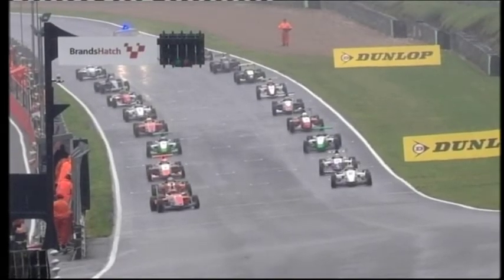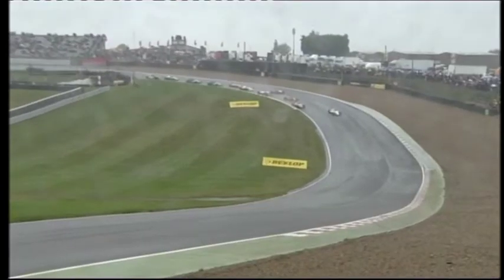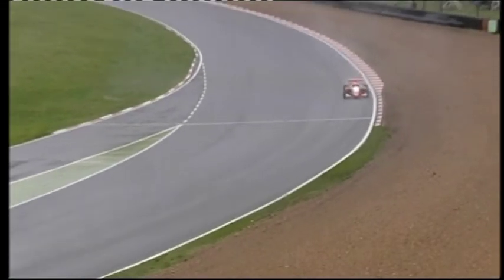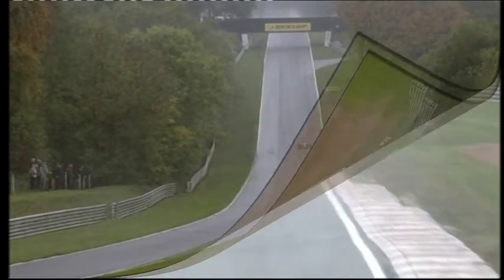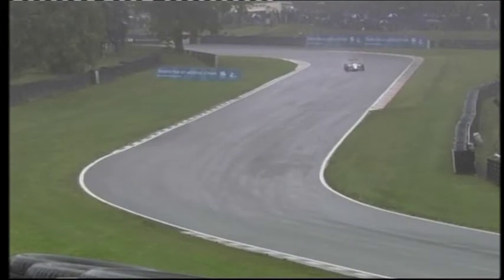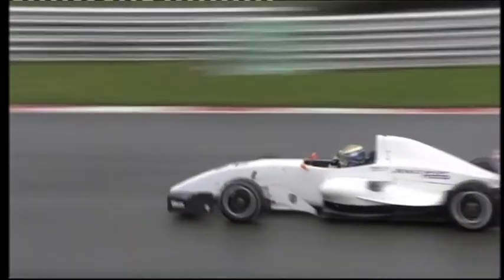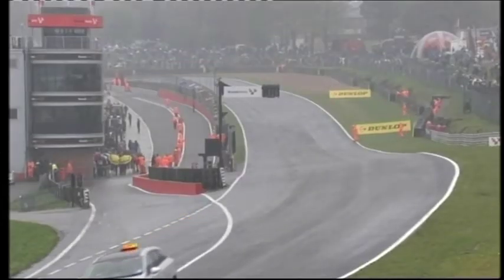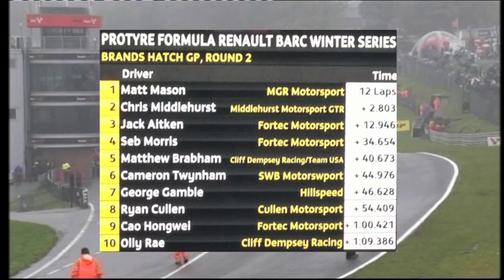Chris Middlehurst - Protyre Formula Renault BARC Winter Series, Round 2.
This clip was put together by Charlotte Kelsey using footage from round 2 of the 2012 Protyre Formula Renault BARC Winter Series, which was broadcasted by ITV4. It focuses upon the main highlights of Chris Middlehurst's performance during the race.